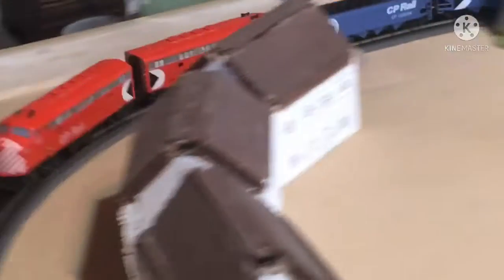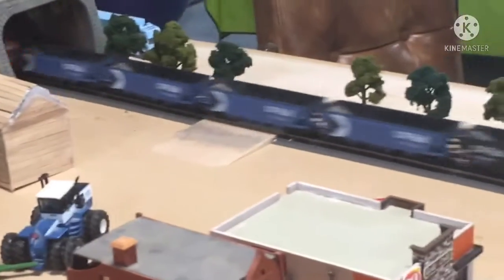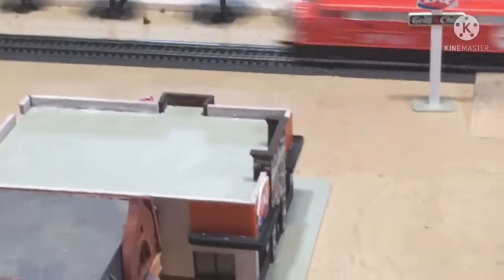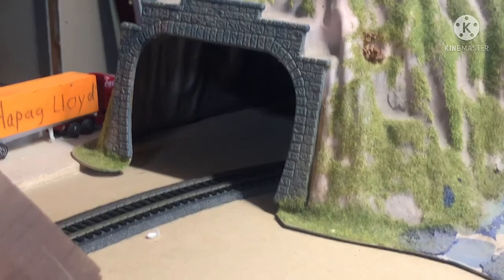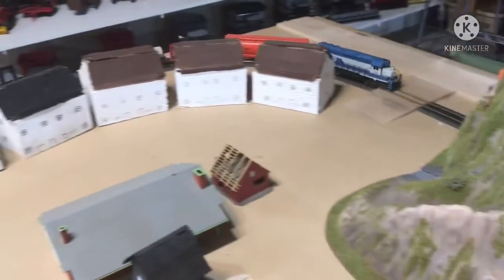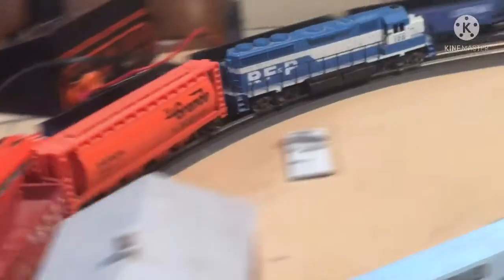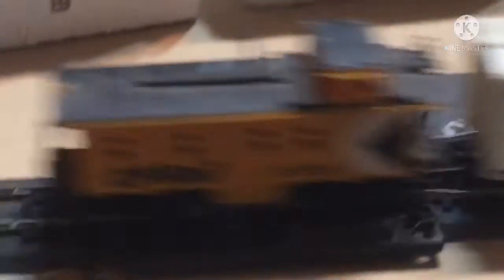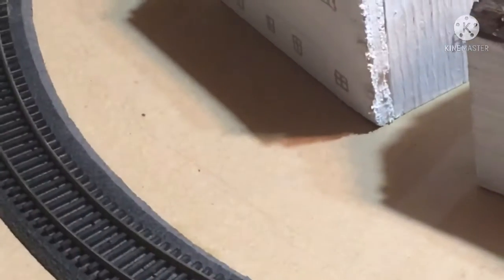Running some HO Trains on the layout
Hello everyone it is Elmer AND Kevin! Today we will be running some HO Trains